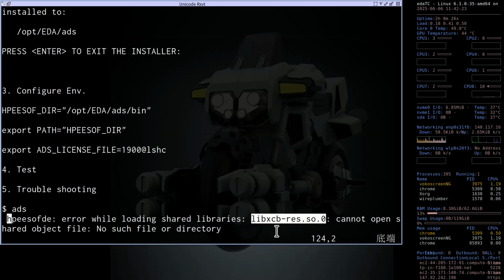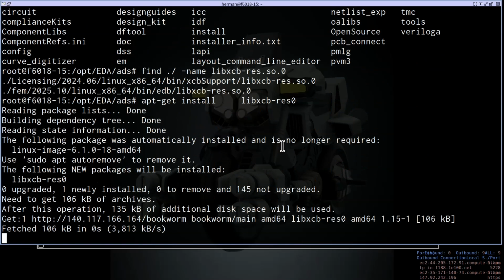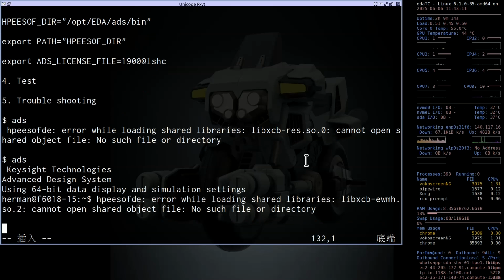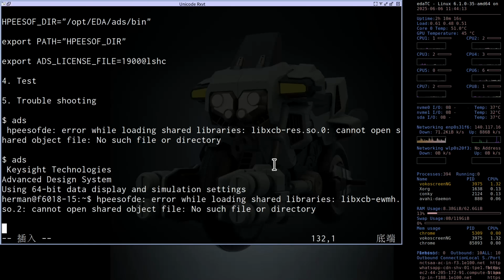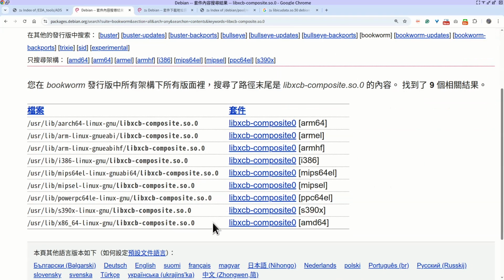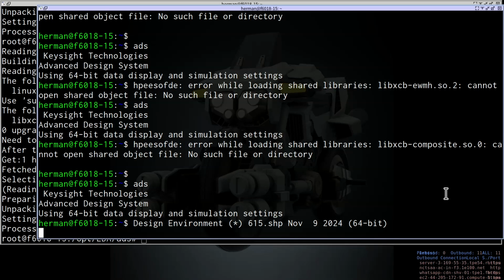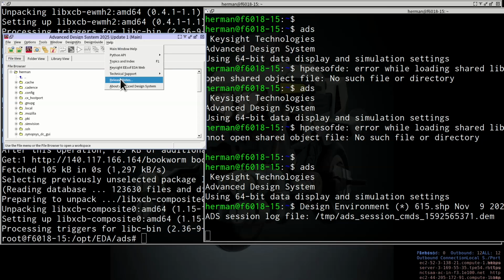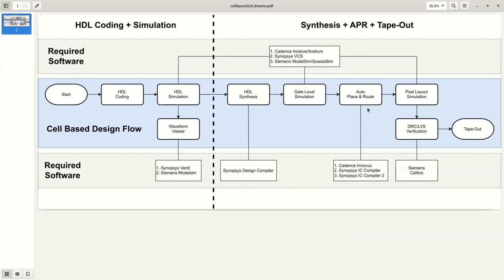Week15h (Conclusion of the semester) - ADS Installation #3 (SUCCESS)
0:00:21 Identified libxcb-res.so.0 error, located package on Debian website
0:00:36 Installed package with apt-get install, ran ADS, encountered libxcb-ewmh.so.2 error
0:01:21 Found libxcb-ewmh2 package, installed with apt-get install
0:01:49 Ran ADS, faced libxcb-composite.so.0 error, successfully opened ADS interface
0:02:28 Confirmed ADS version 2025 Update 1, completed installation
0:03:00 Noted all software in the flow installed, marked as final term assignment